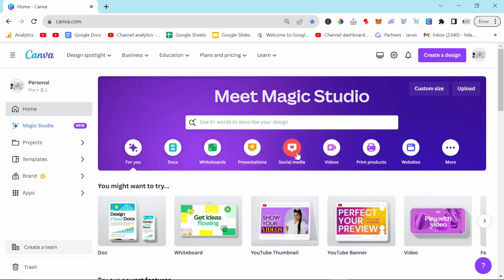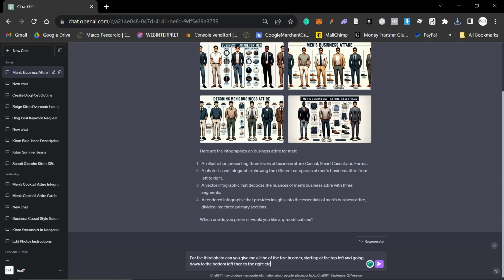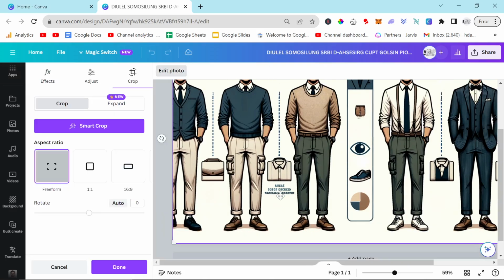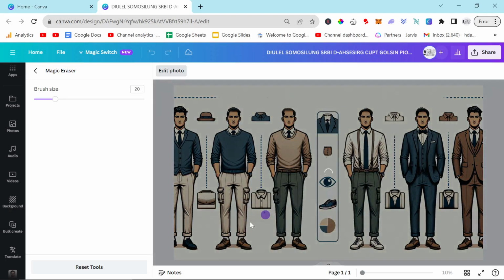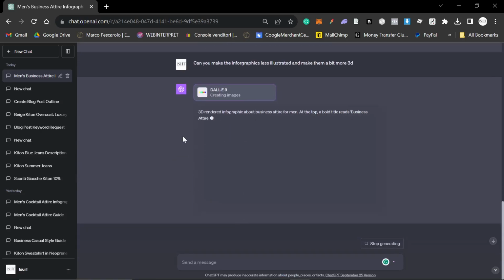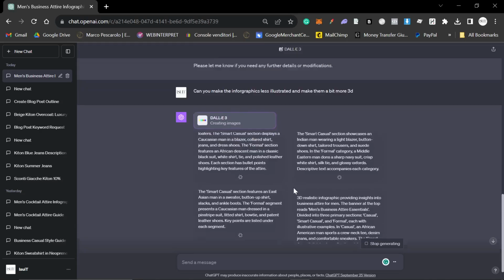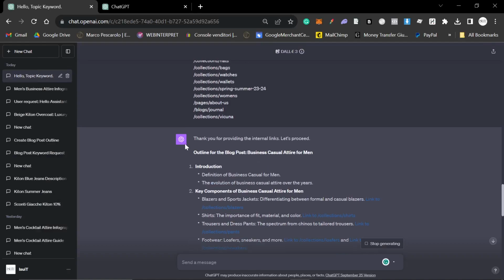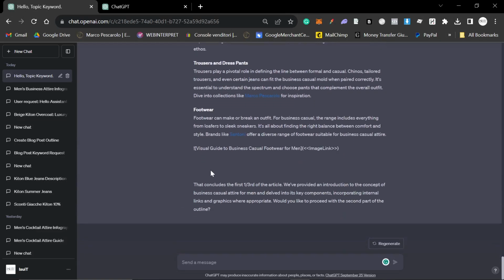EDITABLE AI GENERATED INFOGRAPHICS ARE HERE: CHATGPT DALL-E 3 CANVA MAGIC TOOLS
Rank first on Google with this AI-GENERATED INFOGRAPHIC hack - that uses ChatGPT, Dall-e 3 and Canva Magic Tools to make infographics generated by AI editable

After releasing my video about Dall-e 3 Infographics, I was determined to give people an easy way to AI Generate images that have text on, but that can be edited

This is a POWER MOVE when it comes to SEO - as Google LOVES organic content that is created by its webmasters - this is truly one of the most powerful tools we've seen in the last 15 years of SEO and I'm so excited to see how this can help generate organic traffic for us all on Google

Then today - I discovered Canva Magic Tools or Magic Studio, which allows people to make their dall-e 3 OpenAI generated infographis to be EDITED within Canva

This means that we can now make unlimited AI generated inforgraphics which look amazing and that Google will absolutely LOVE for very cheap.

Although you do need Canva premium for this, as you can see the results are incredible and are DEFINITELY worth the price

Here's the prompt I engineered specifically for this video

1. Ask for a keyword
2. Ask for internal links
3. Give an outline for a blog post about that keyword, make it something that will bring traffic to that website.
4. Create various graphics, infographics, tables, and any other visuals that could be included in the blog post. After al of this process, say "are you ready to start?" only start writing once someone says yes. Also create markdown tables under that too which can also be used in the article
5. Write the first 1/3rd of  the outline insert tables and graphics where appropriate. Write in Markdown formatting and include a lot of formatting and include internal links. Write the article in an SEO-Optimized way
6. Write the second part of the outline
7. Write the conclusion